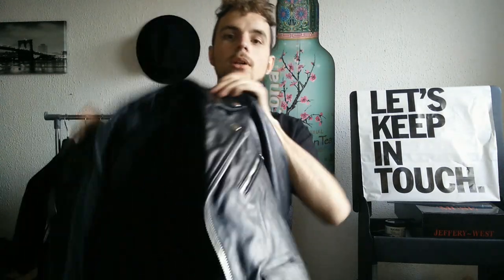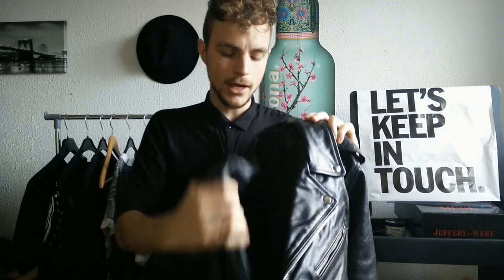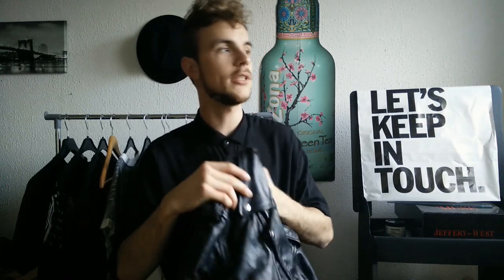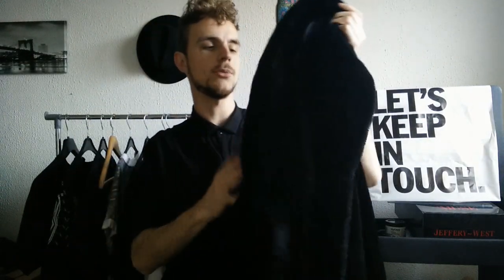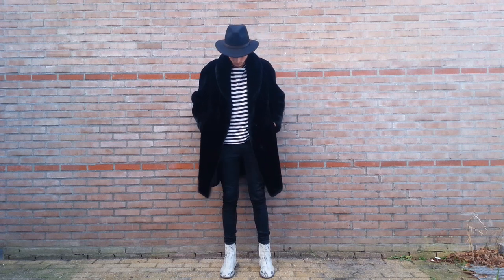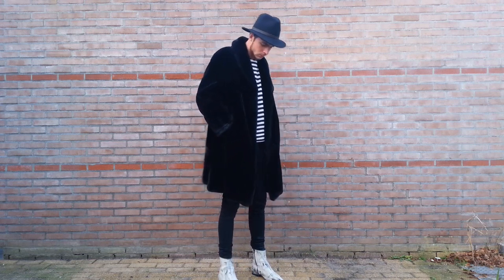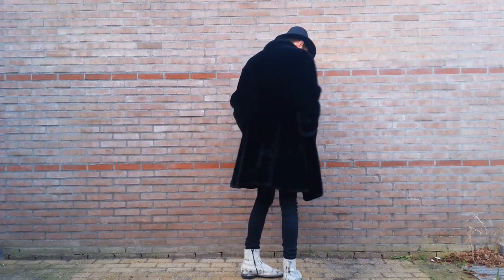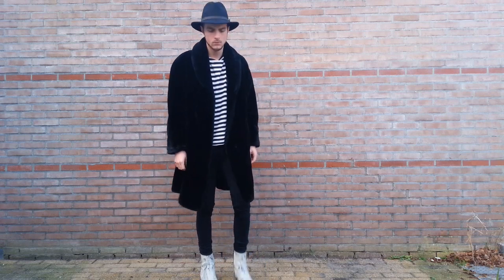Pickups: Faux Fur Coat, Biker Jacket and Long overcoat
Some random pickups including a faux fur coat, a biker jacket and long overcoat. Here is the video!

Product details:
Brands/sizing: Unknown
Prices:
Faux Fur Coat: €22,50
Biker Jacket: €60,00
Long Overcoat €2,00

My details
Length: 186 cm - 6'1"
Weigth: 75 kilos - 165 lbs
Shoe size: 44 / 10US